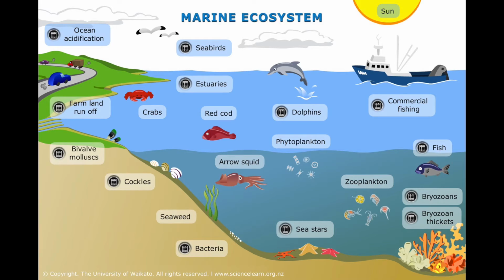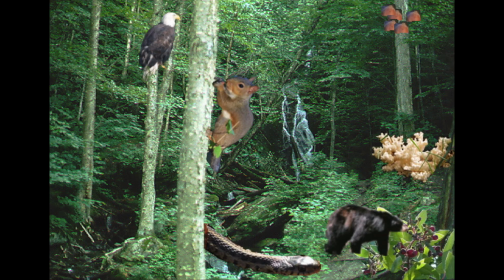Lesson Plan PSC1023